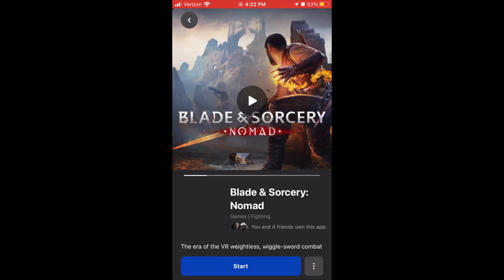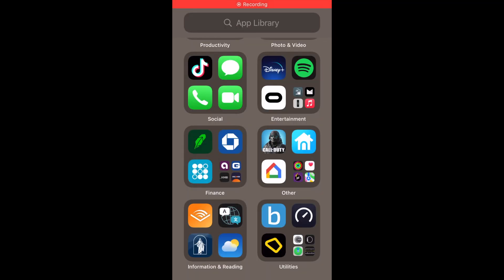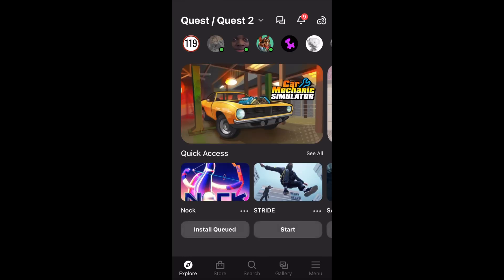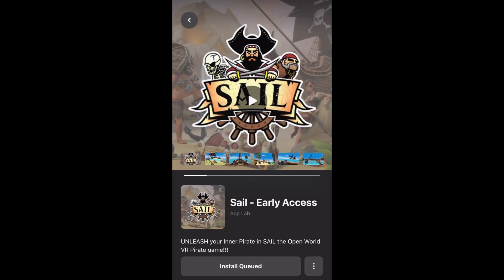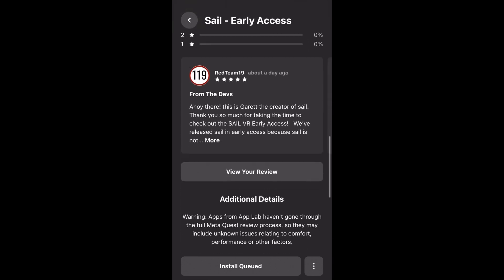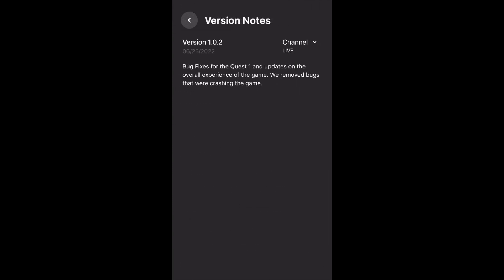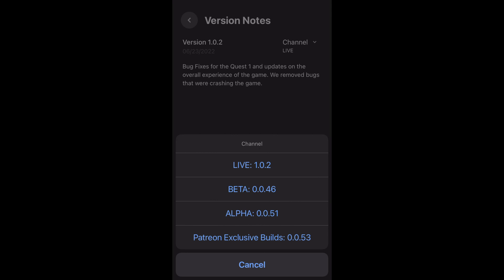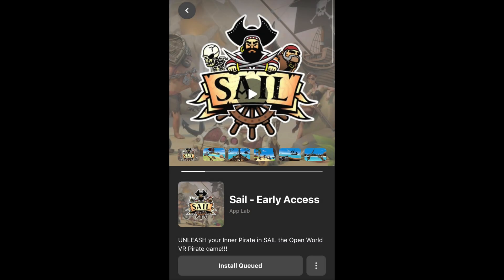How to Get Experimental Versions of Oculus Quest Games (i.e. Blade and Sorcery)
Popular Quest 2 Games like Blade & Sorcery often have public playtesting builds available for anyone to try. This tutorial will show you how to get access to those experimental game versions.

▶🦜Follow Red Team 19 !

// Answers to Common VR Questions

// About Red Team 19

Red Team 19 is a Virtual Reality startup company working on building an open world Virtual Reality pirate game for the Meta Quest. While The project, titled SAIL, has been accepted into the Oculus Launch Pad and Oculus Start Programs, Red Team actively seeks to make the Virtual Reality community a better and safer place for everyone.